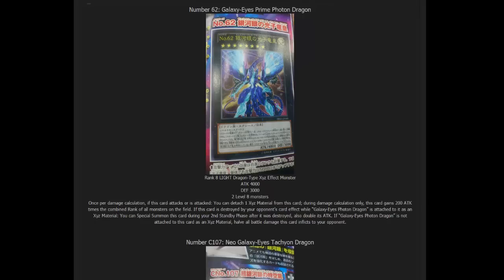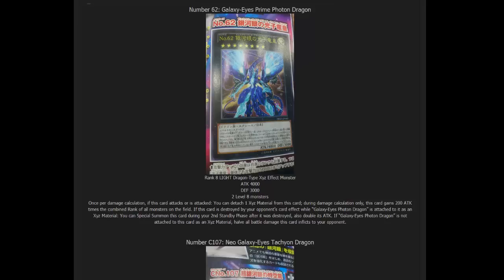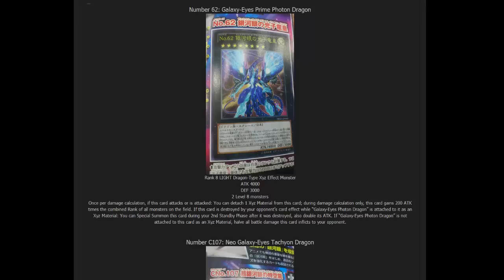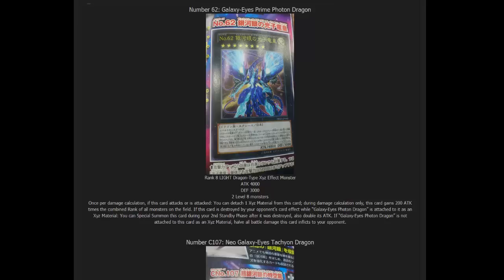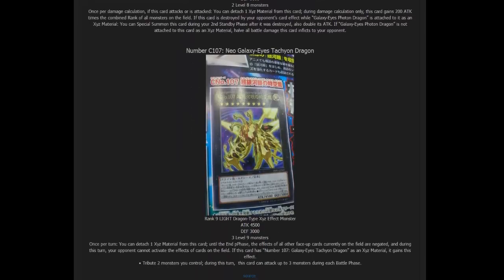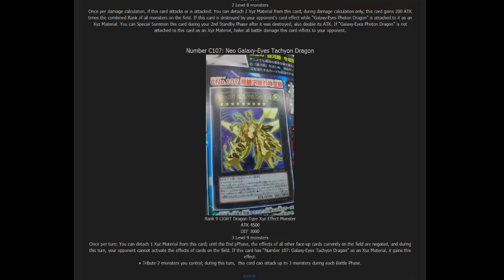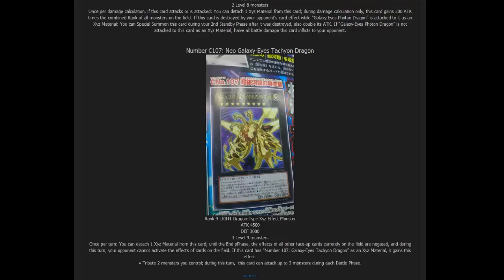Yugioh Number 62 Galaxy Eyes Prime Photon Dragon & Number C107 Neo Galaxy Eyes Tachyon Dragon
Here are 2 new Number cards from Primal Origin. What do you all think of these new cards? I hope you all enjoy!

Part of The Duelist Alliance